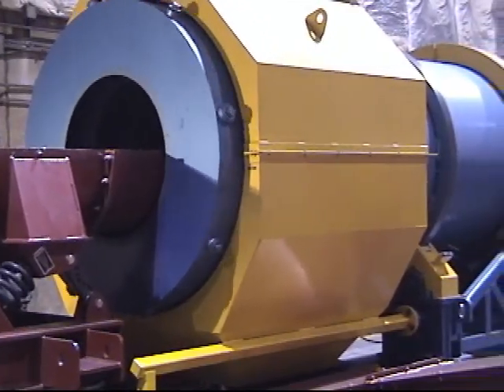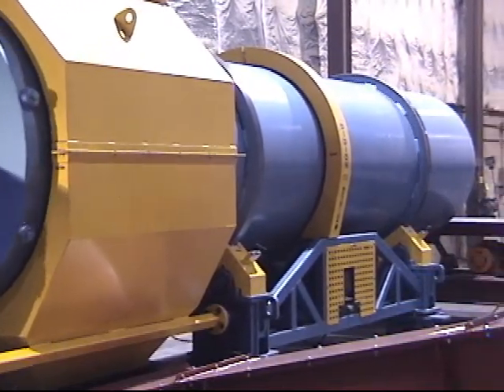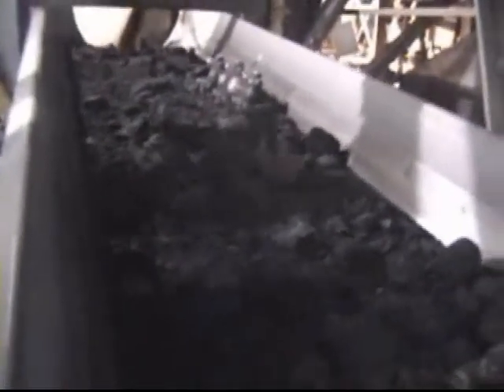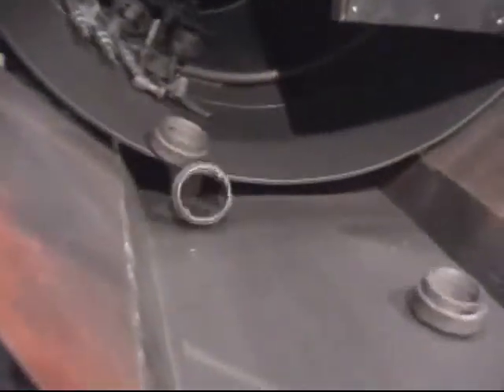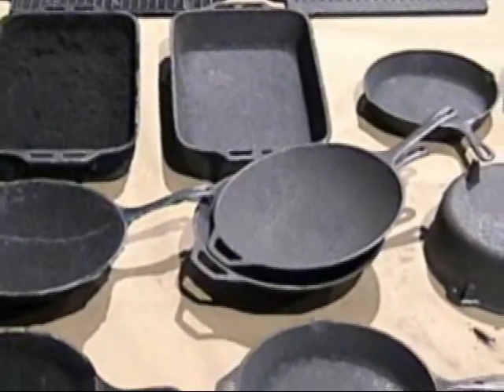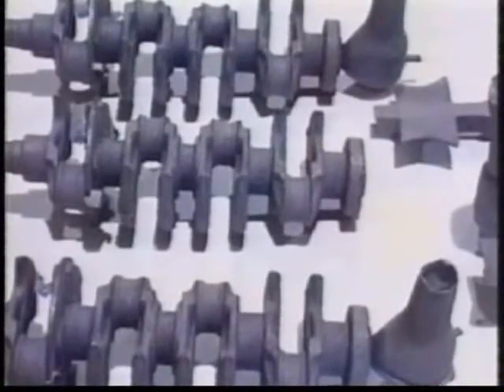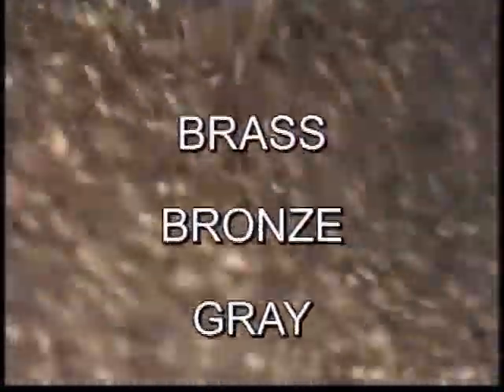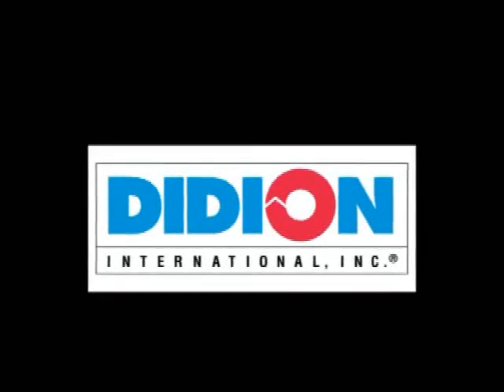DIDION ROTARY MEDIA DRUM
The savings in capital equipment, energy costs, hard manual labor, and maintenance, yields the fastest payback worldwide! The DIDION Rotary Media Drum combines shakeout, sand screening, casting cleaning, and casting cooling along with automatic de-gating could save you as much as $80 per ton. Greatly improved sand conditions due to back blending action of hot/dry sand with cooler/moist sand provides consistency in discharge sand temperature and moisture content. Also reduces grinding finishing cost due to flash removal.